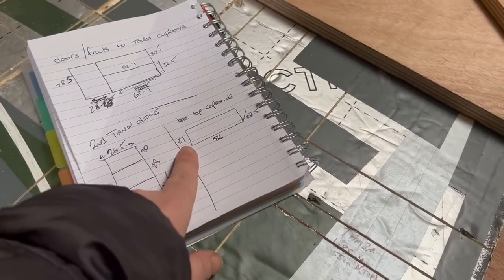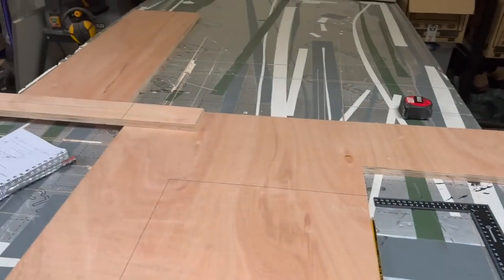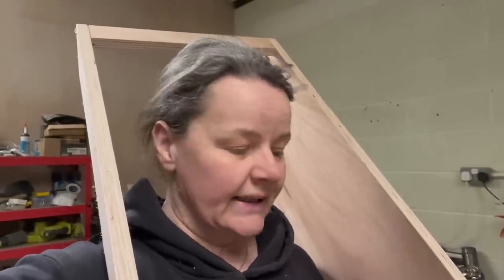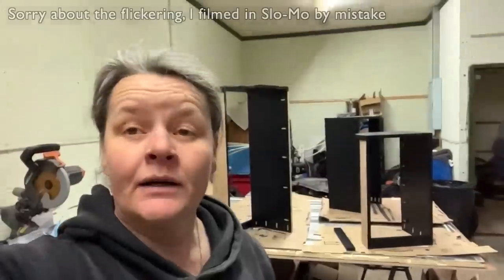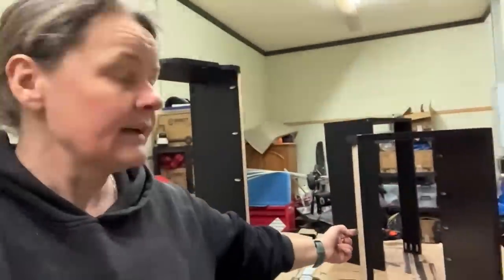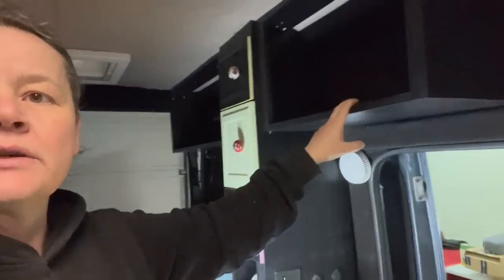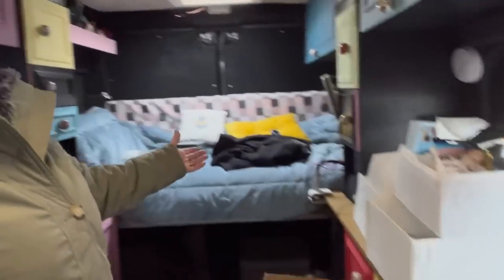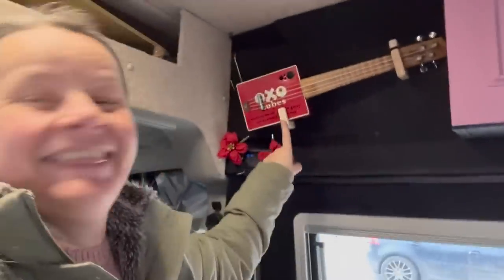UMV14 - Wall cupboards incoming..!!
Finally...!!! The last cupboards are going in, this time it's the top wall cupboards and I can't wait! I can't wait to stop painting and sanding and sawing.. although I do know there is a little left to do, it's nowhere near the scale that i've been painting so far!  It's beginning to look a lot like a campervan...

I will guarantee a happy dance for every coffee I receive ❤️